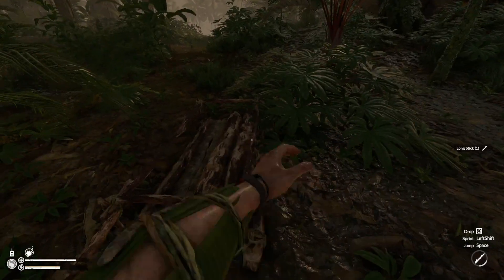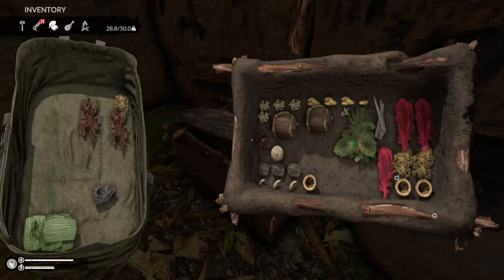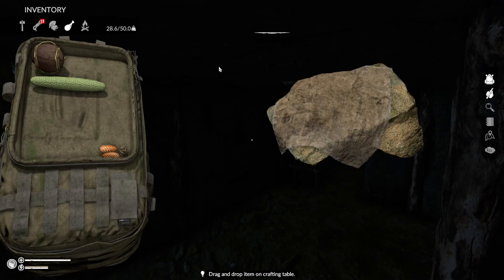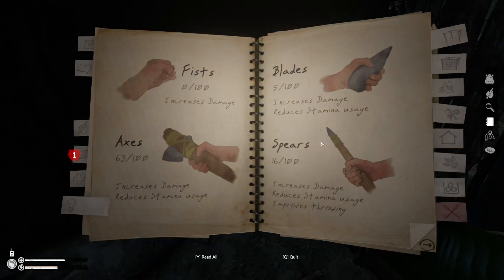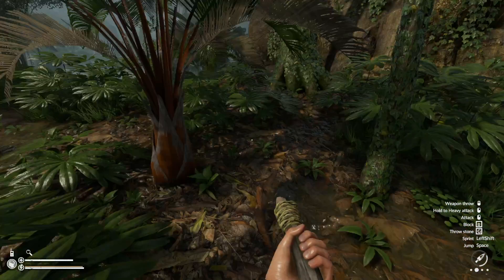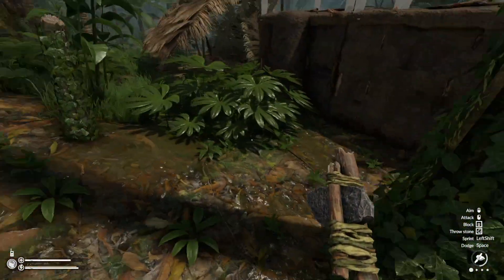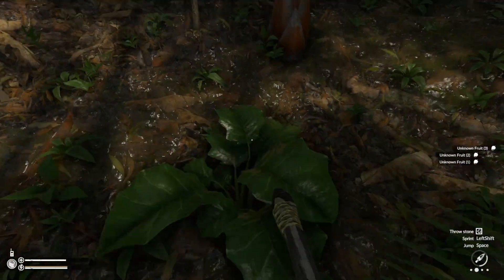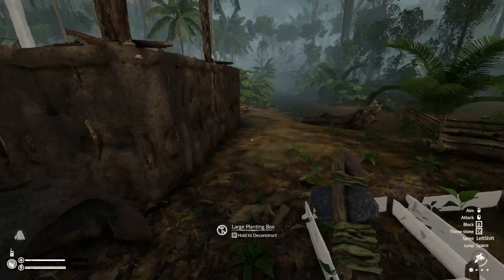Green Hell EP 11 - Getting Permanent Sustenance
Hey all! Join me as we start working on the farm so we can have a new form of permanent sustenance!

Visit @The_Matador for more great milsim/survival content!